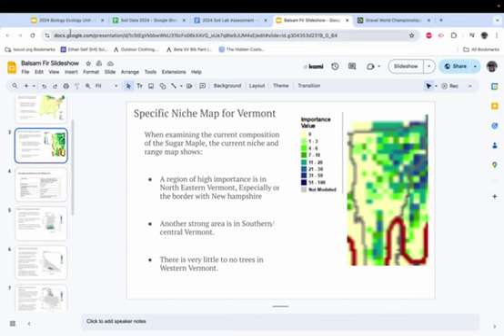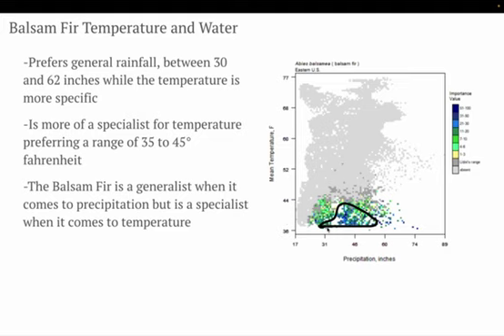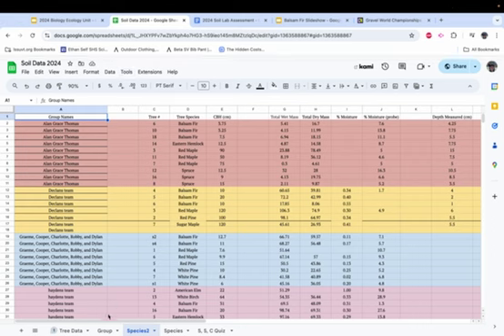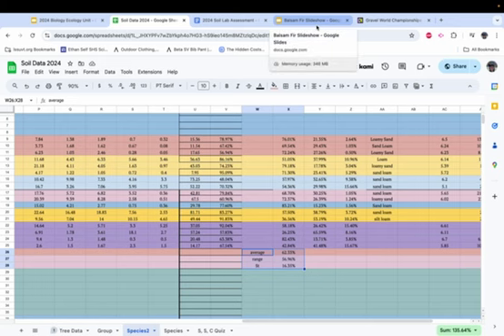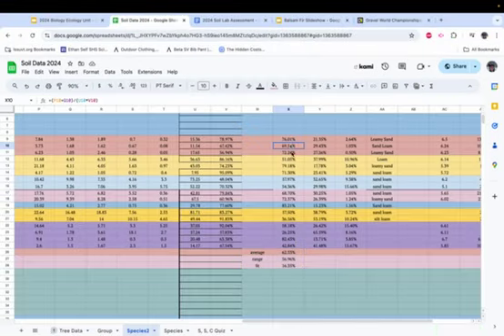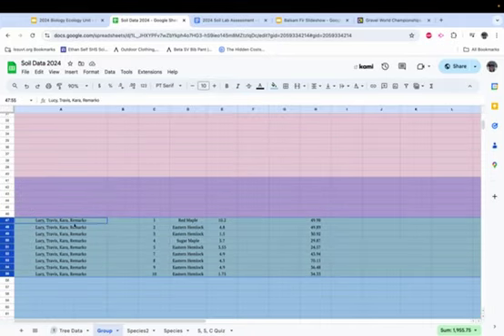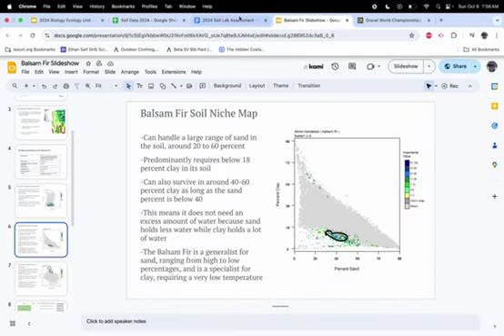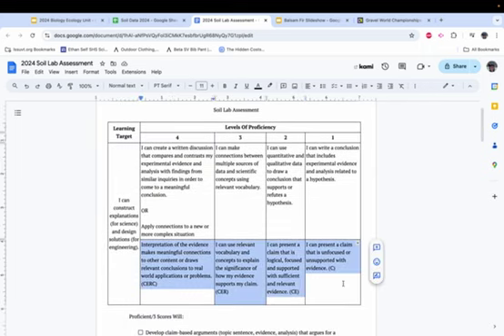Video Help 480